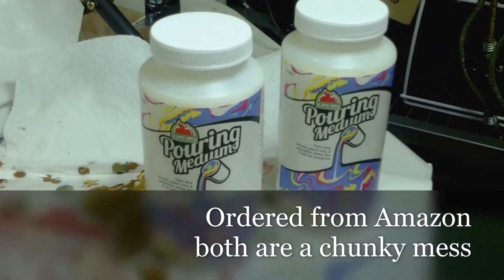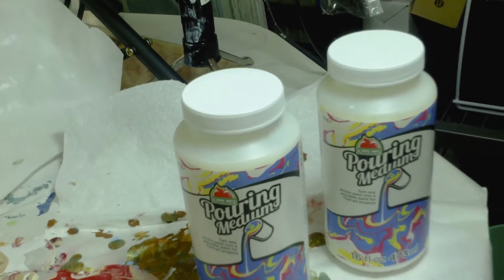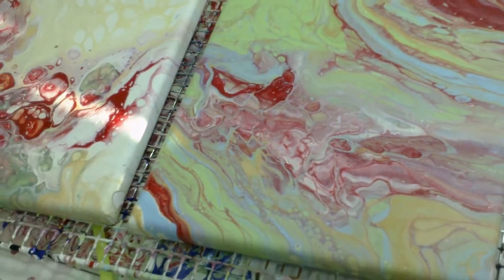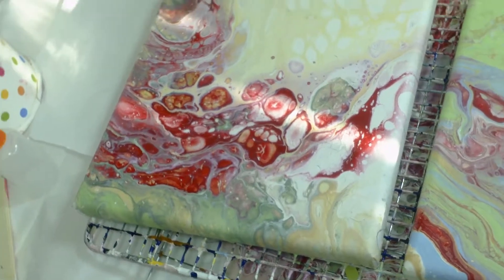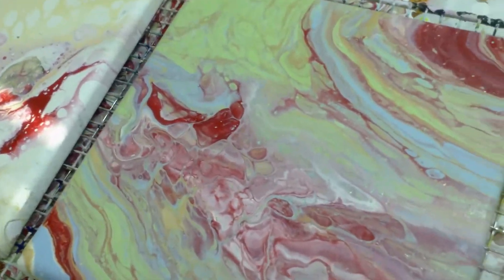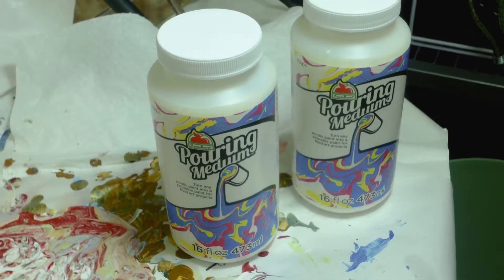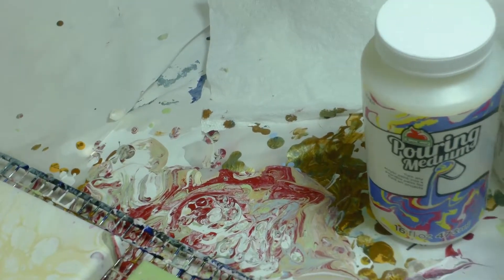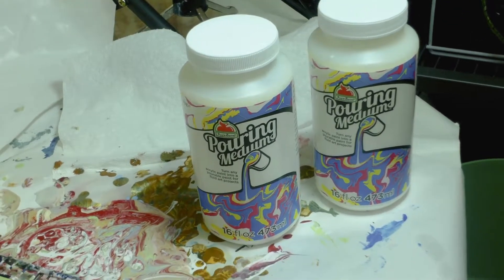Apple Barrel Pouring Medium *** Review *** Thumbs UP or Thumbs DOWN?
Welcome

Both bottles arrived and were a chunky mess. like tofu cut up.
I called Apple Barrel yesterday and they couldn't explain why and suggested that in the shipping to Amazon it was stored incorrectlly.
THe second bottle arrived today and again,  the same chunks.   This bottle I am returning to Amazon  and I will call the Apple Barrel again tomorrow to see if they will compensate me for my time in packing and returning it to my closest Amazon locker.

I was looking forward to trying this product.  Won't be happening soon.